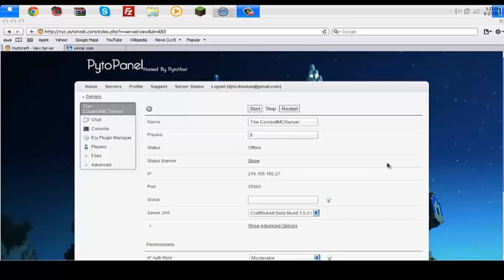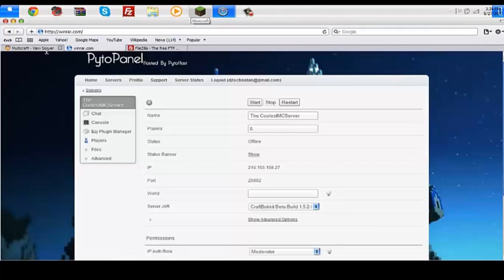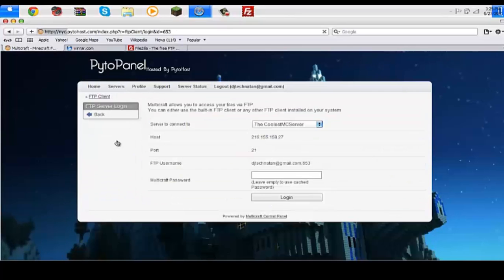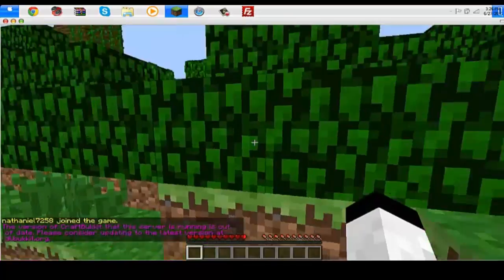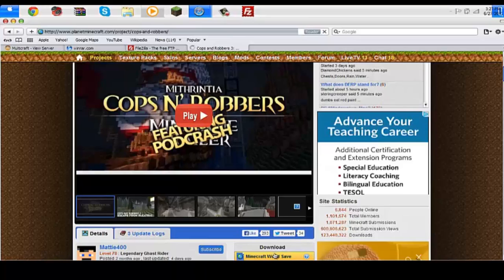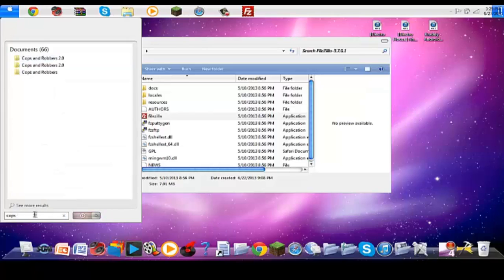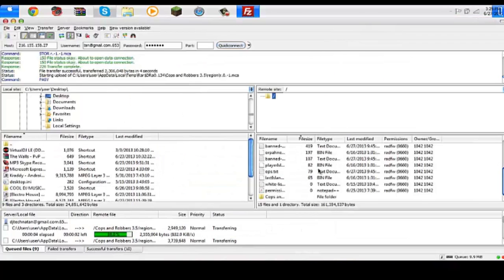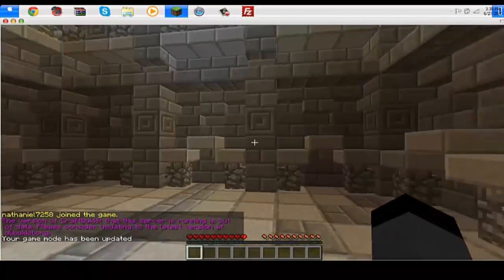How to setup Filezilla on Multicraft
Hey guys today im showing you how to use FileZilla on Multicraft!